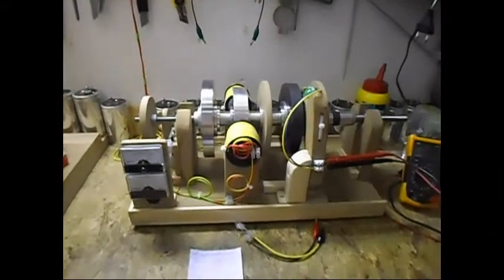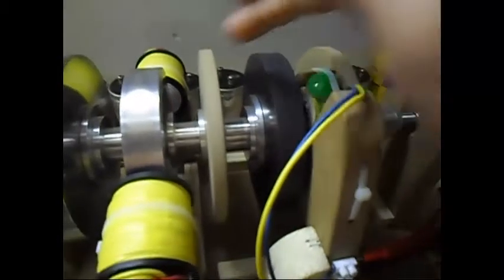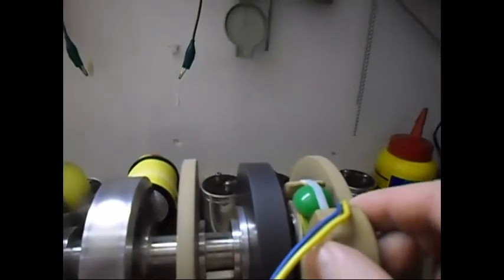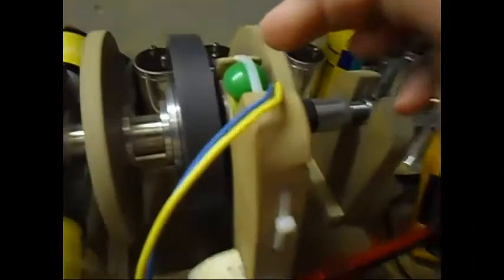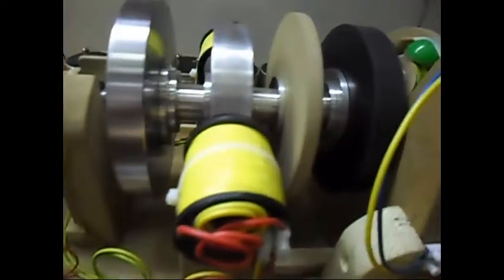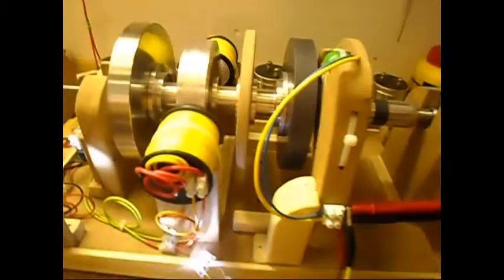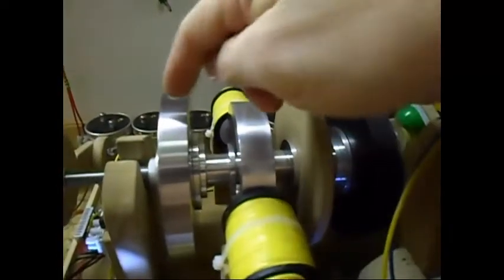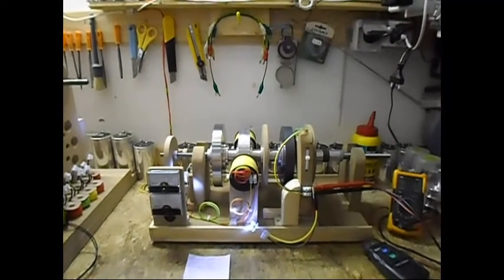Flux Gate Generator - Update 6 Rotation of rotors & ring magnet - short coil...